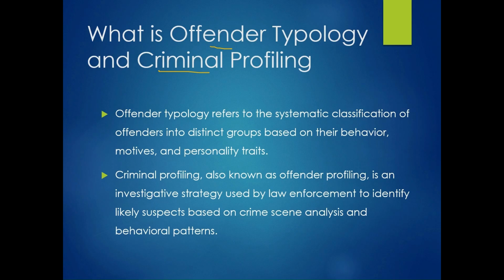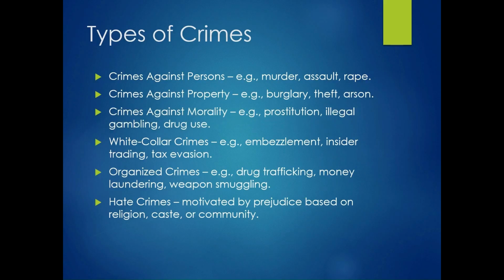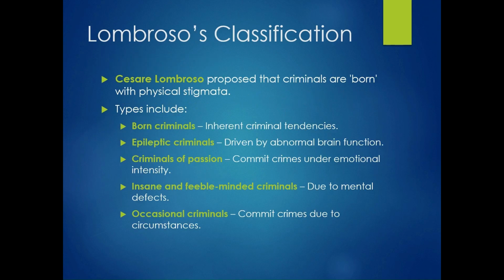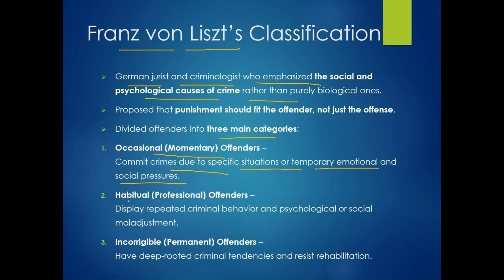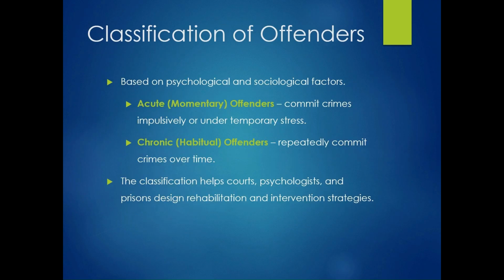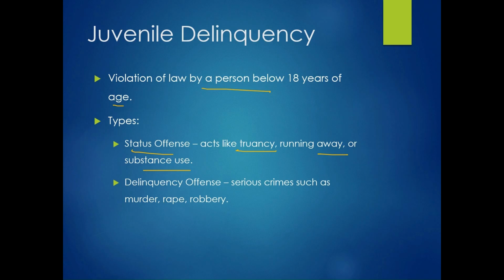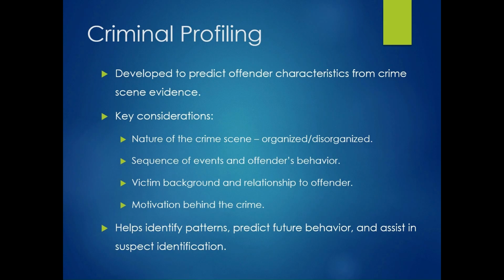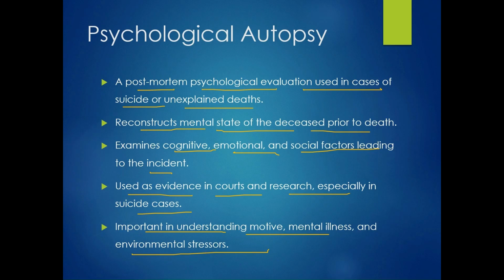| BPCE 142 - Unit 6| Offender Typologies and Criminal Profiling | IGNOU BA Psychology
In this video, we cover Unit 6 – Offender Typologies and Criminal Profiling from BPCE 142: Criminal Psychology, designed for BAPCH students of IGNOU. This lecture explains how psychologists and investigators understand and classify offenders to predict and analyze criminal behavior.

You will learn about:
🔹 Types of Offenders
🔹 Typologies based on crimes – Violent offenders, sexual offenders, serial killers, and white-collar criminals
🔹 Criminal Profiling
🔹 Approaches to Profiling
🔹 Applications in Criminal Investigation – How profiling assists in narrowing suspects and understanding motives

This video simplifies concepts from the IGNOU BPCE 142 textbook, making it perfect for exam preparation, assignments, and concept clarity.

👩‍🏫 Part of the BPCE 142 Criminal Psychology lecture series, this session helps you understand how psychology is applied in the real world of crime investigation and law enforcement.

💬 Watch till the end for a quick recap and tips for your IGNOU term-end exams!